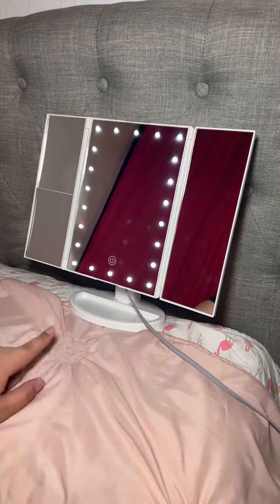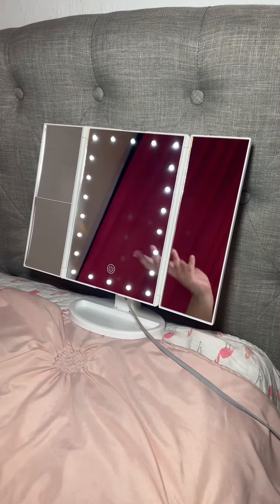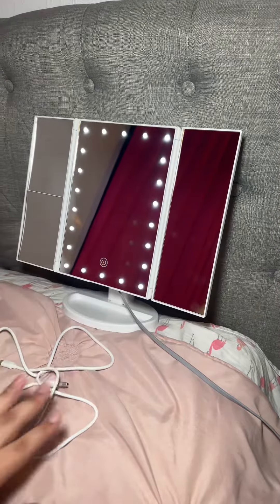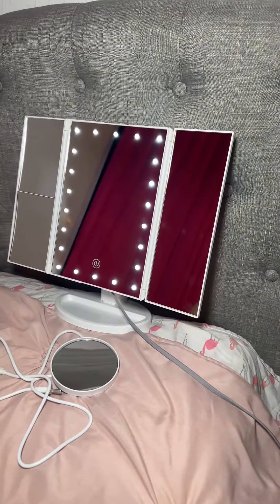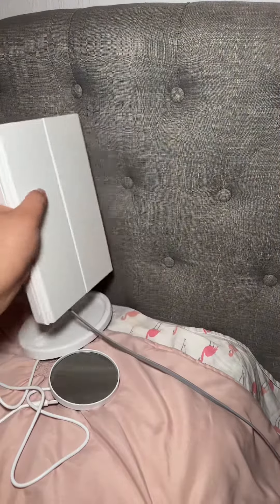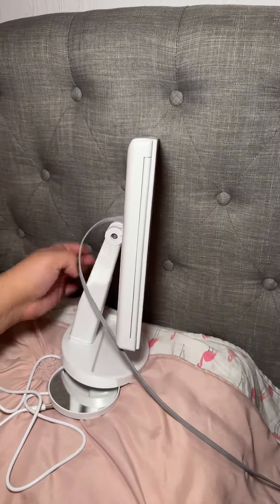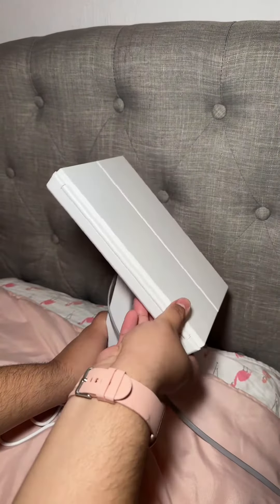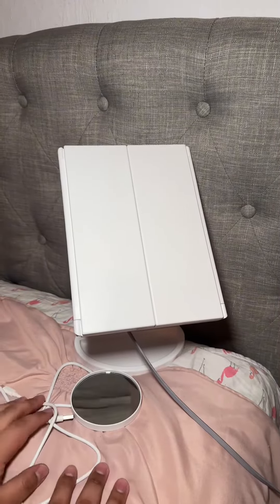My Makeup’s going to come out looking bomb -Vanity Makeup Mirror